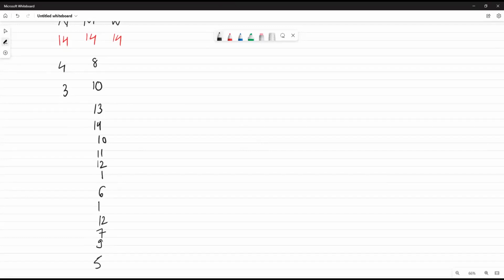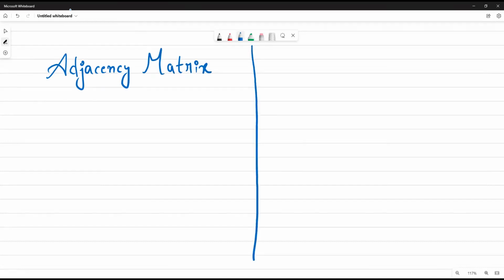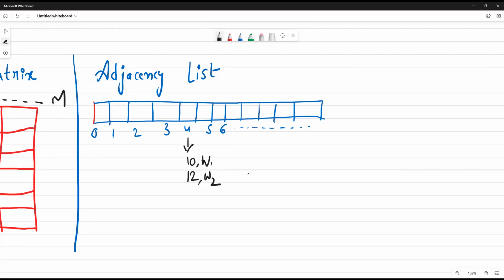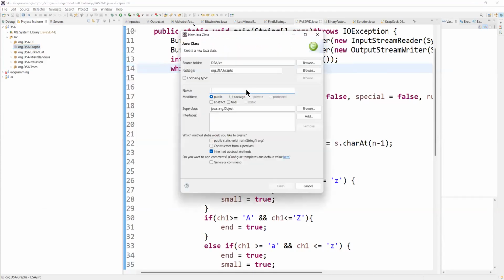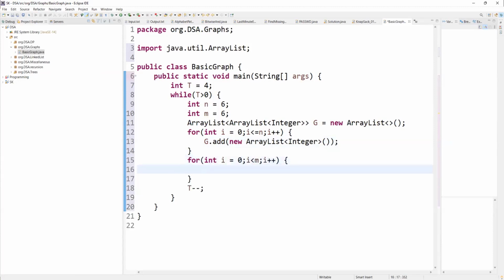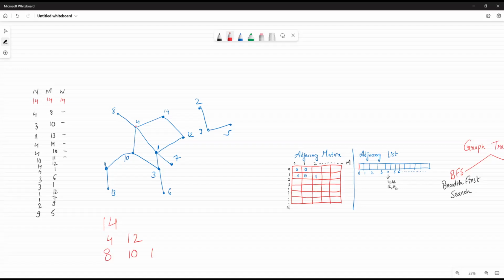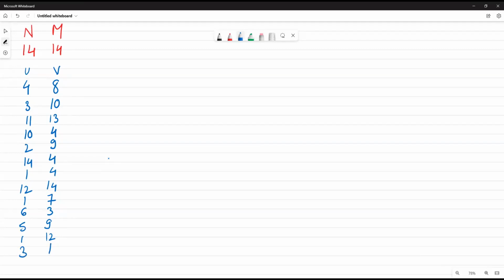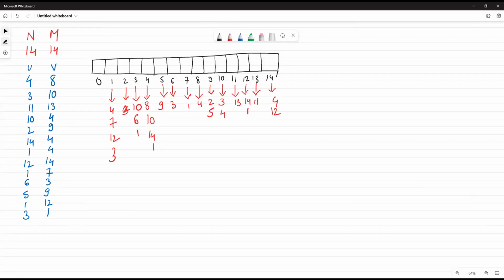DSA 13th July Wednesday Session 73